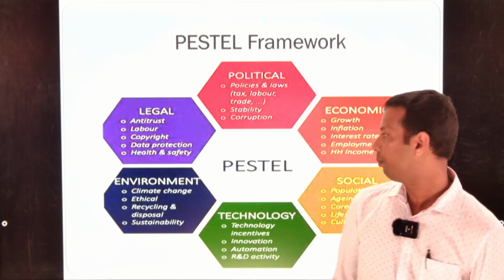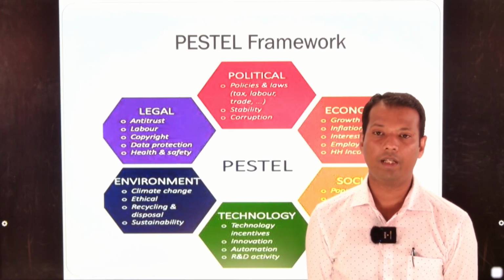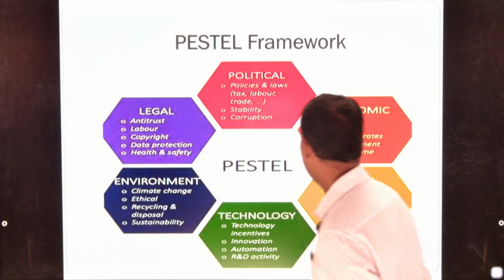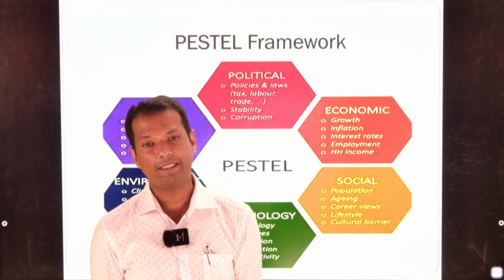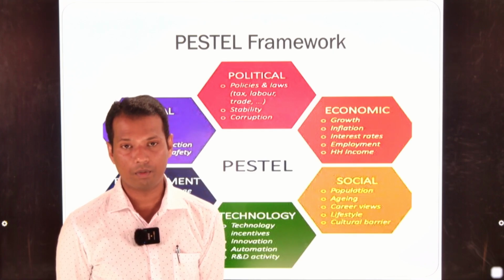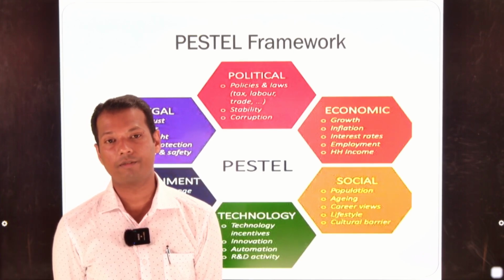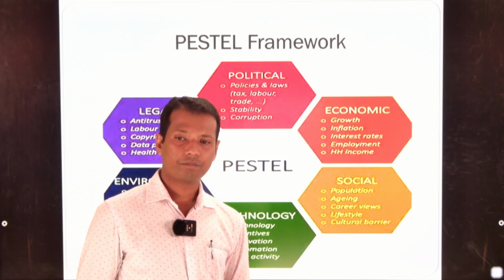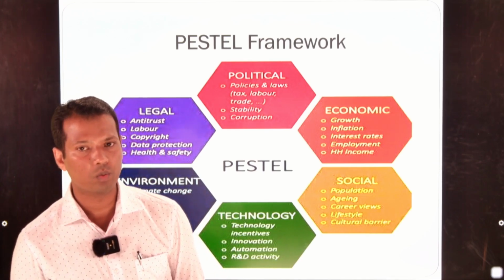Concept of Macro and Micro Marketing Environment